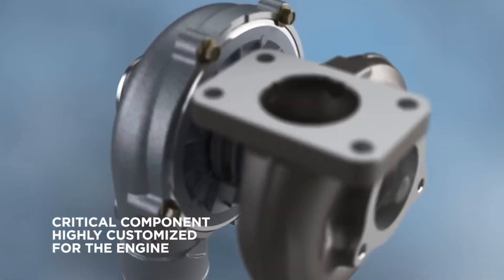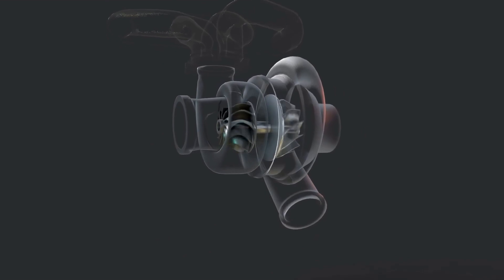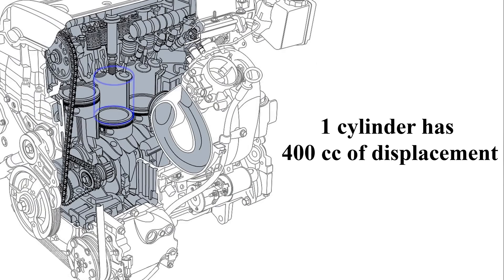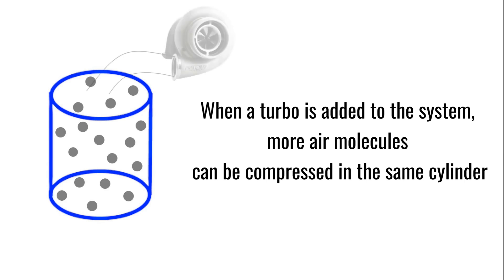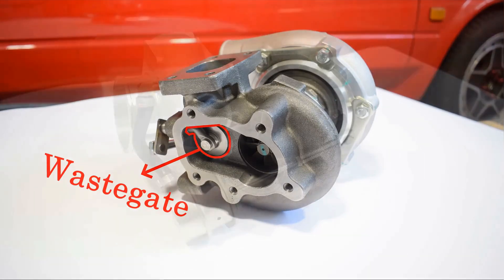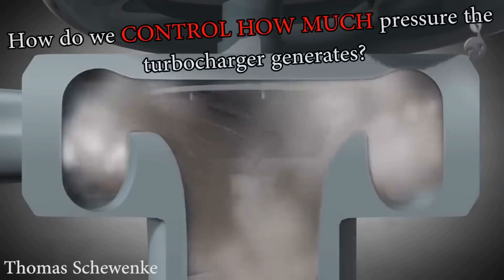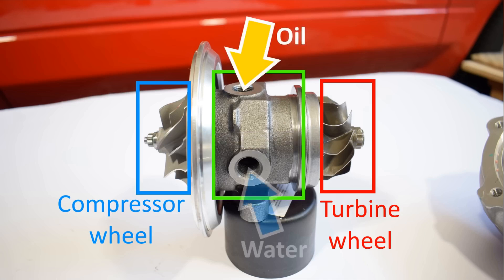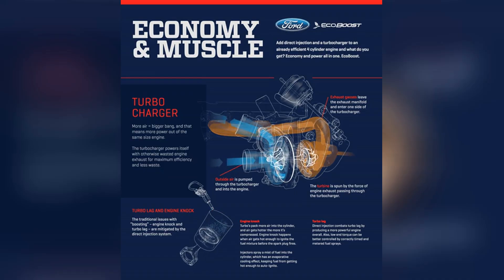Turbocharger Working Principle / How Does It Work? (3D Animation)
In this episode of Engine University, topics such as Turbocharger. We explained what Turbocharger is, how it works, and its advantages and disadvantages. In the comments section, you can ask your questions and concerns about other turbocharger types.

We are grateful for your presence during this audio excursion into the realm of engines.